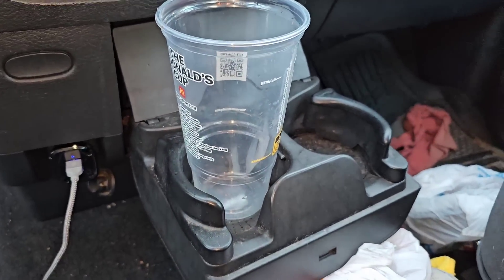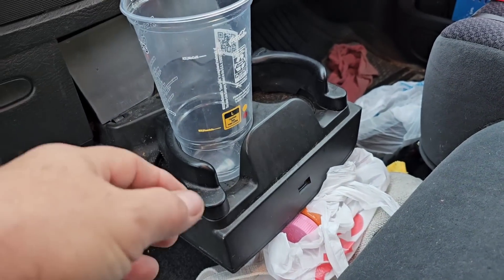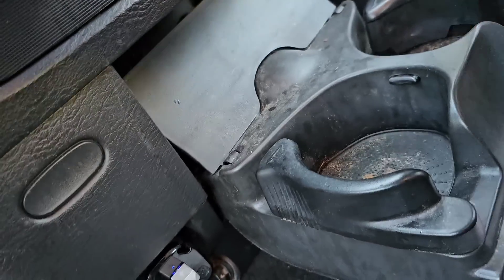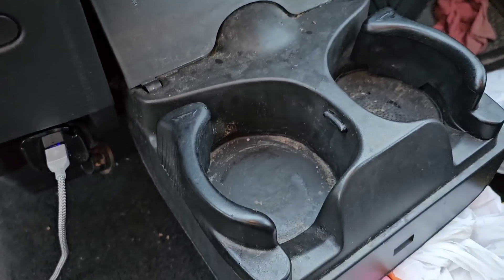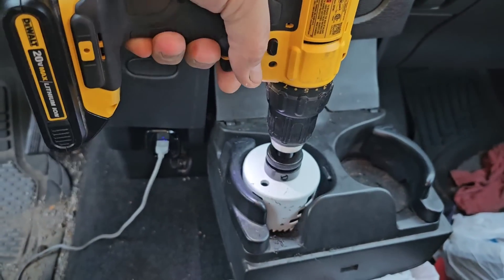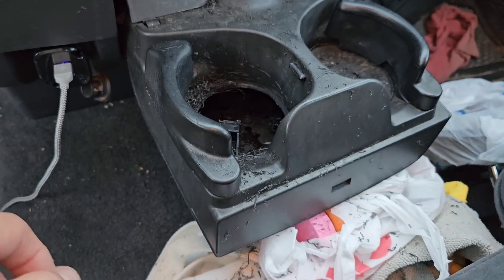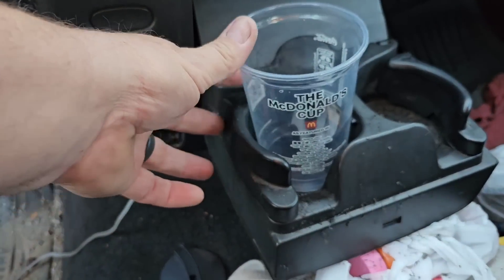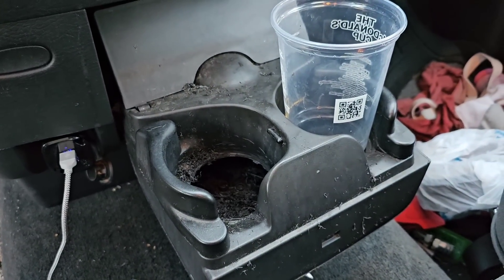Ram 1500 Gets Exploratory Surgery With A 3" Hole-Saw!!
Easy to use handheld
Budget friendly, professional style scanner
Basic Code Reader
Blue tooth scan tool
Perfect panel trim tool
Push pin removal pliers
Excellent beginner plus tool kit
Excellent Basic Starter Tool Kit
Must Have Gearwrench set
Power Probe Circuit Tester
Basic Test Light